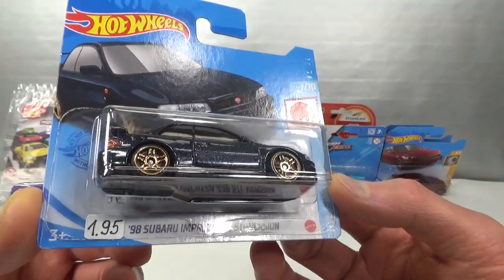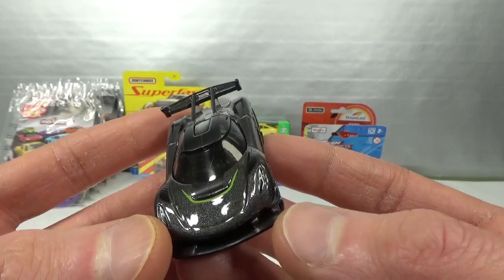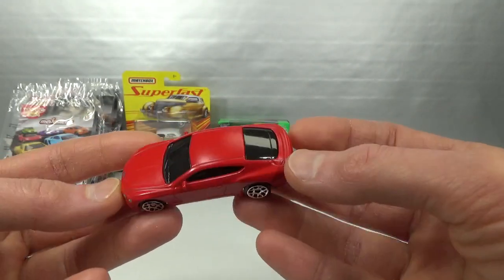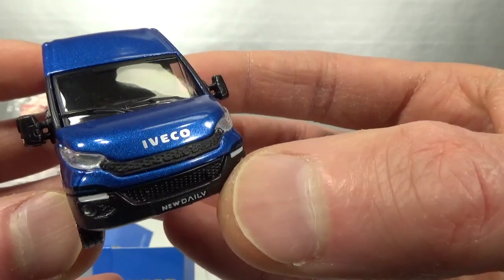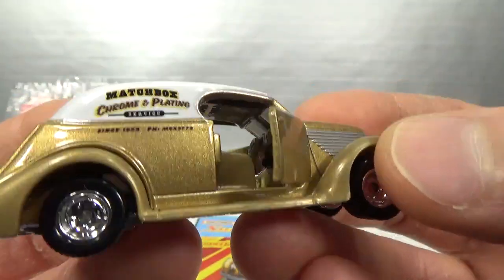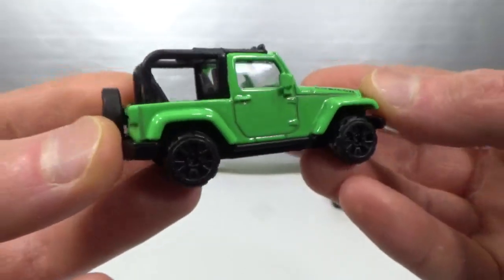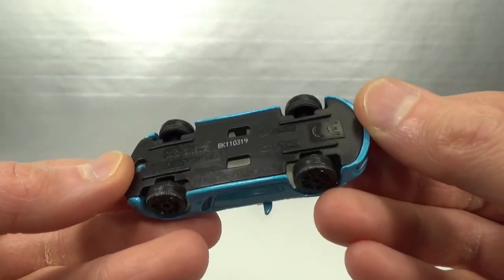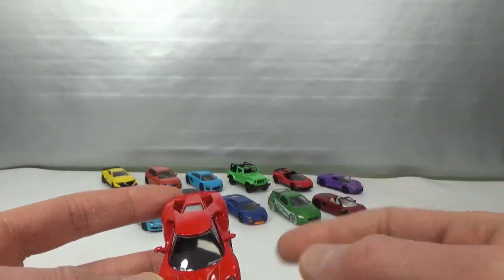Chase Report week 3-8 2021: Majorette, Hot Wheels, Matchbox, Welly, RMZ City, Maisto & Eligor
In this video I feature 1/64 scale diecast cars from the Hot Wheels E case, Matchbox Superfast, Majorette in the Magic Box from Quick Hamburger Restaurant, Welly, Maisto Fresh Metal, RMZ City and a 1/72 scale van by Eligor from Iveco merchandise.